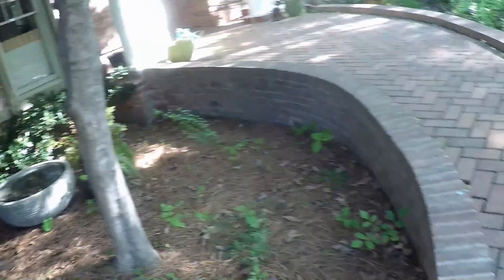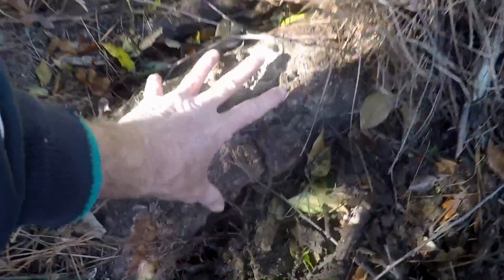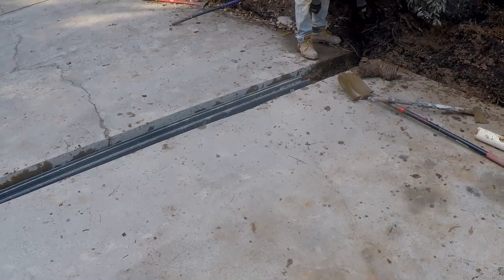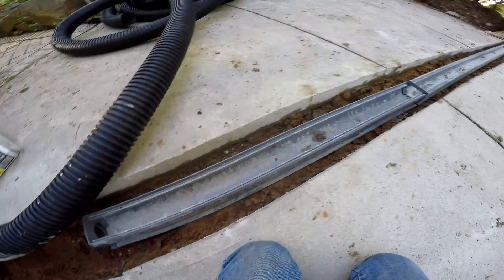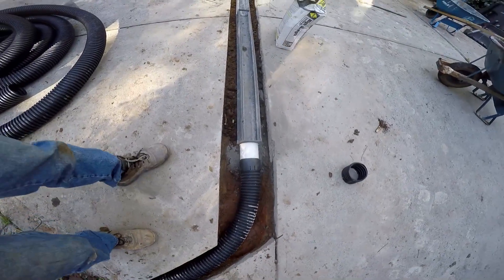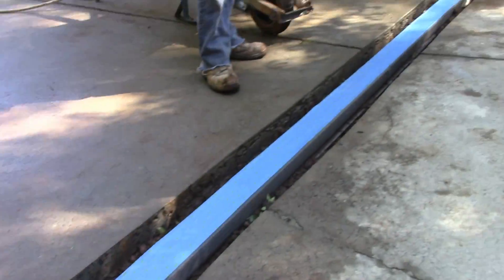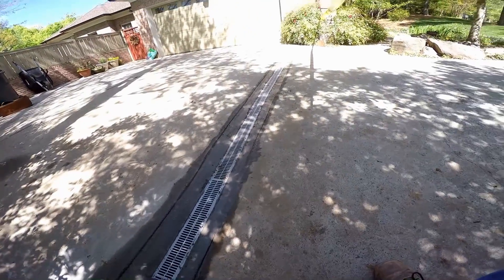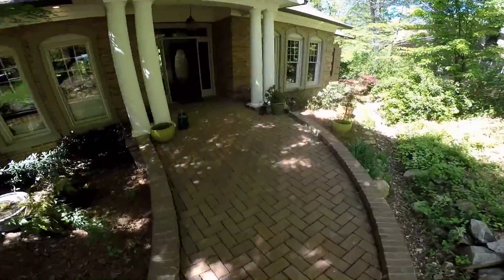How To Install a Driveway Channel Drain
Channel Drain, Trench Drain, 5" NDS Channel Drain, across driveway. Not difficult project, but needs some planning.

1st, determine the discharge point of the drain.
2nd, Cut driveway about 12" wide.
3rd, Remove concrete  (use a pry bar)
4th, excavate and set channel drain to proper height
5th, re-pour the concrete and finish

Apple Drains
Drainage Contractors

LIVE HELP
Get The help you need for your drainage project

We Dot it Everyday!

trench drain, channel drain, driveway, NDS, Apple Drains,
How to install trench drain